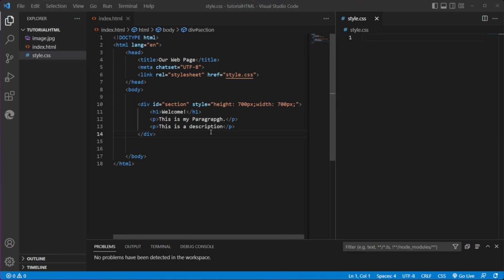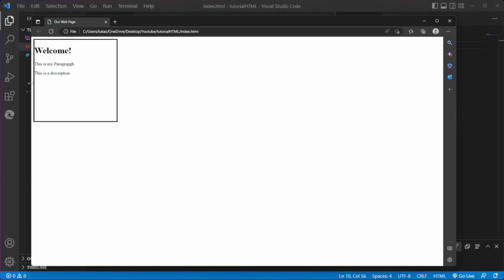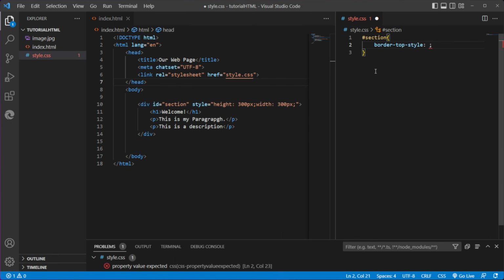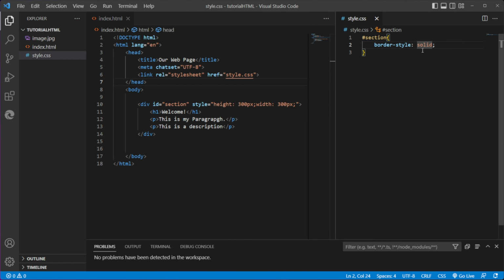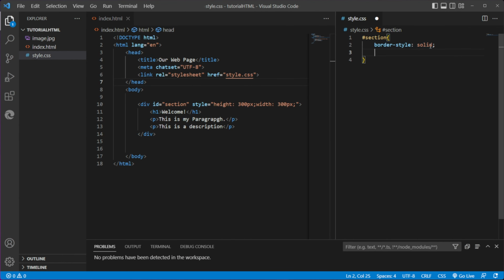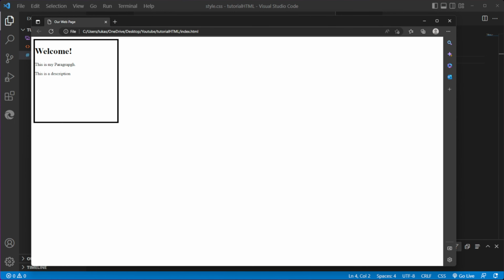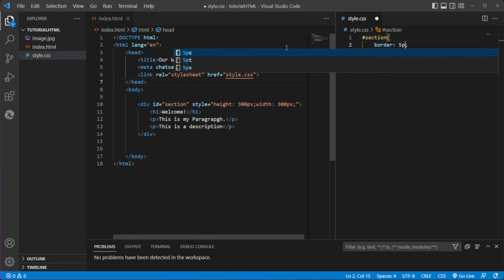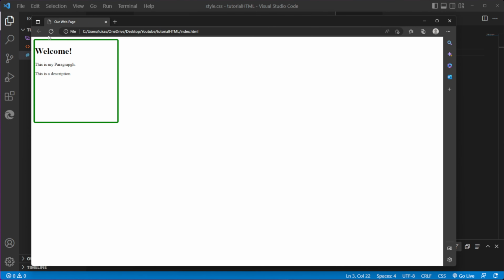CSS Tutorial 4 - Borders